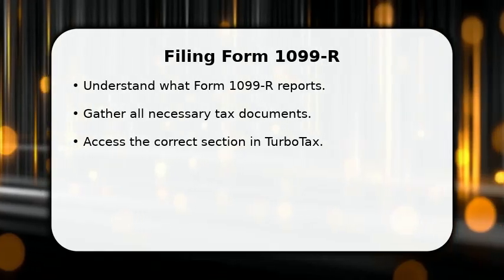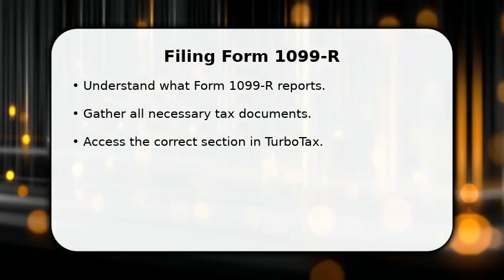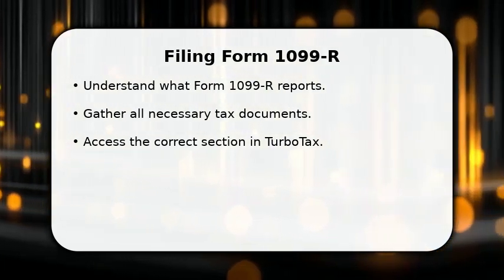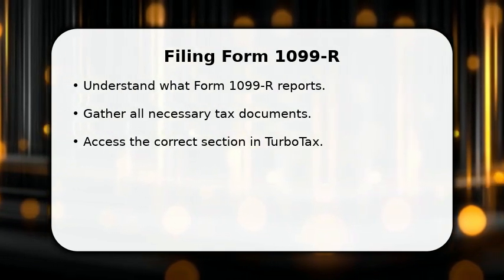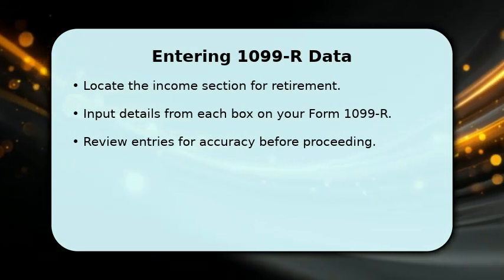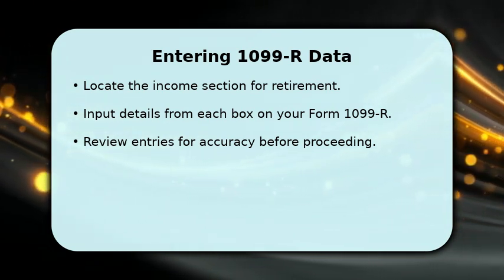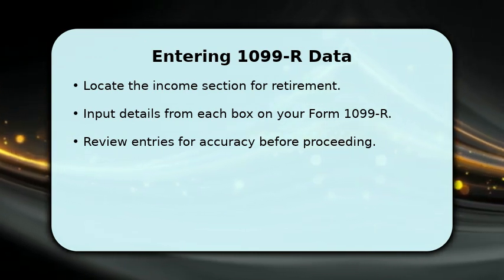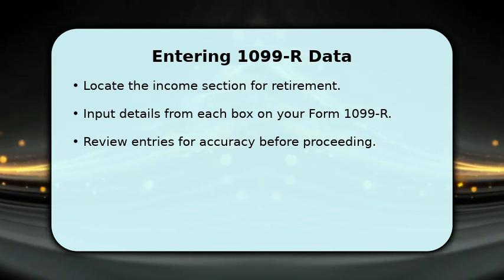How To File A 1099-R On TurboTax - Full Guide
▸ (f) Are you a recipient of a 1099-R form and unsure how to file it on TurboTax? This video provides a step-by-step guide on how to report your distributions from retirement accounts, such as IRAs or pensions, on your tax return. We'll cover the necessary forms, schedules, and deductions to ensure accurate and timely filing.

1099-R form, TurboTax guide, file 1099-R on TurboTax, report retirement distributions, IRA tax return, pension tax return, tax season tips, 1040 tax return, tax deductions for retirees